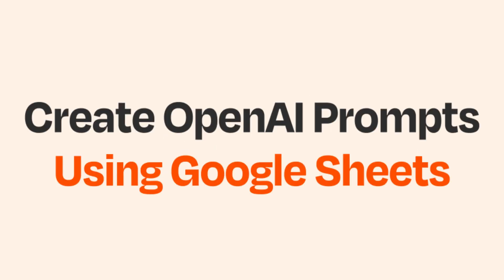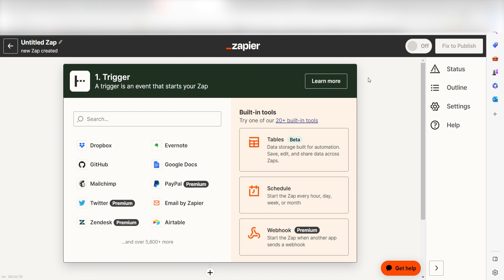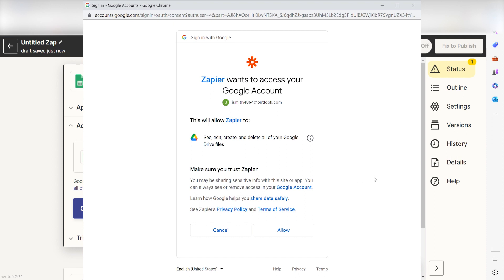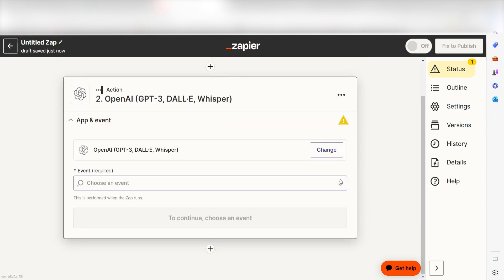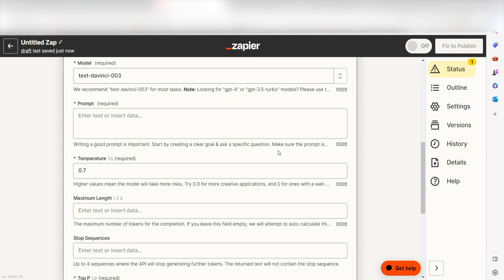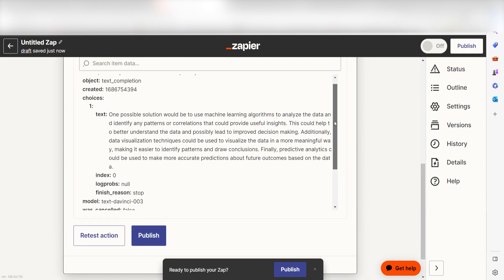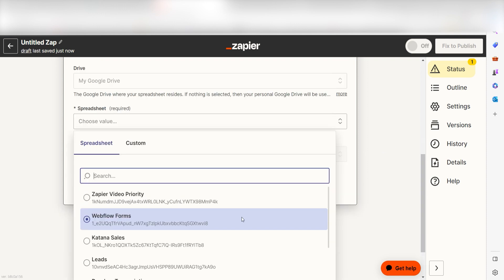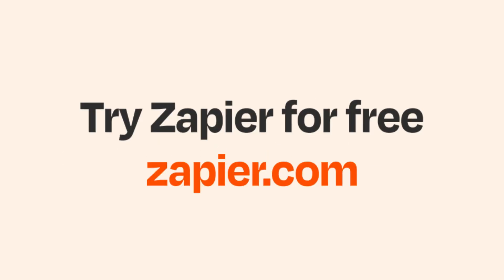How Google Sheets and GPT Can Make Easy Prompts with One Zap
Do you want to know how Google Sheets and GPT can make easy propts with one zap? Then this easy zap tutorial is for you!